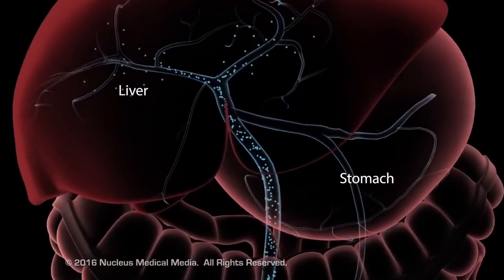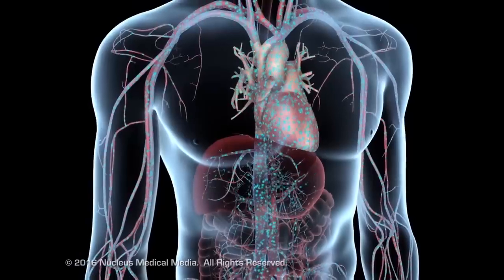How medication absorb by human body.